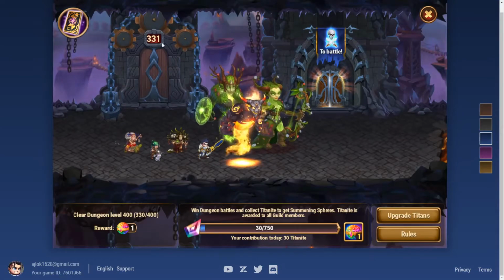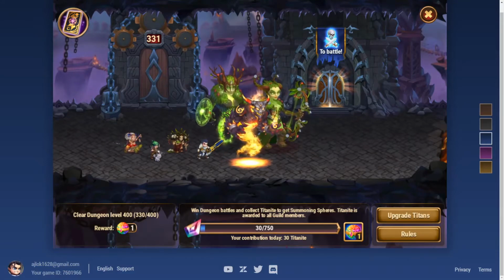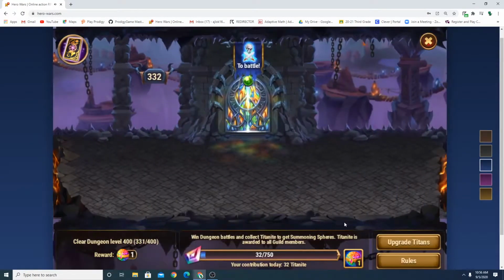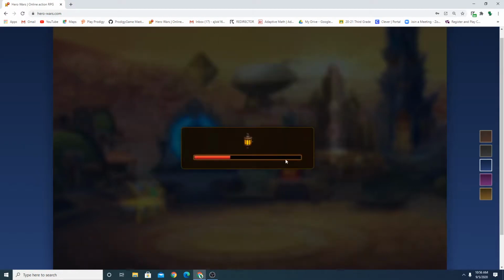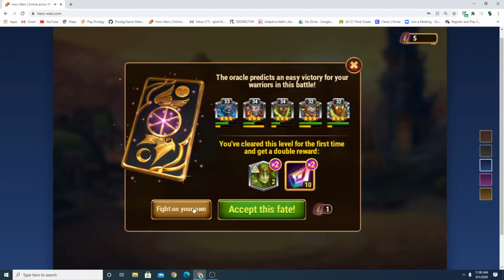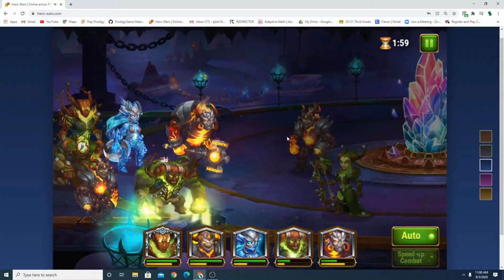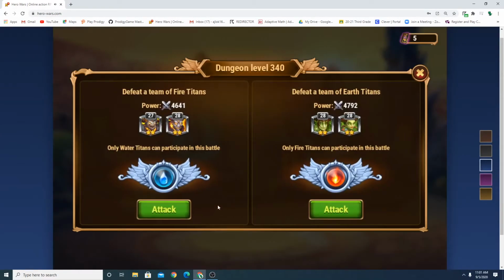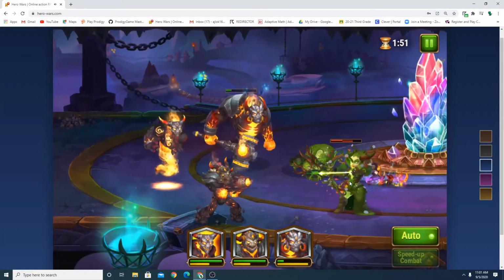doing floors 331 to 351 in hero wars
this is going to be a cool doing floors 331 to 351 in hero wars